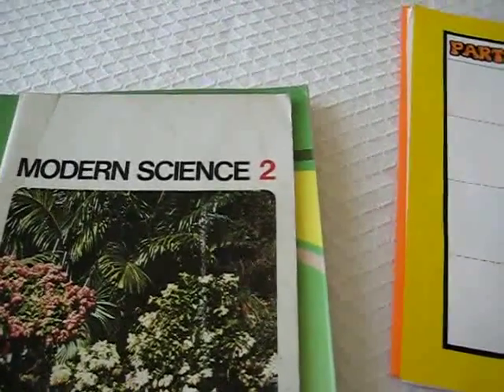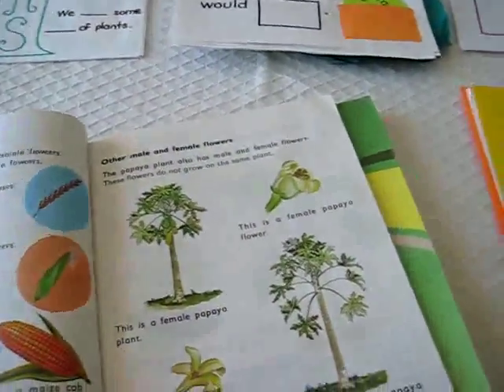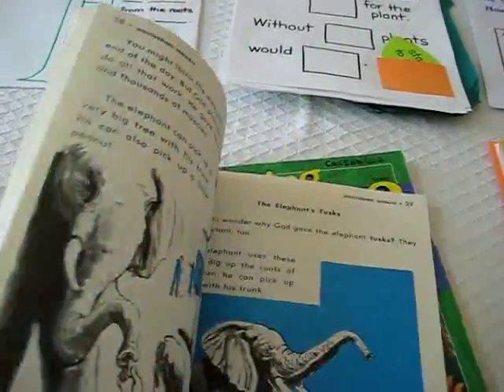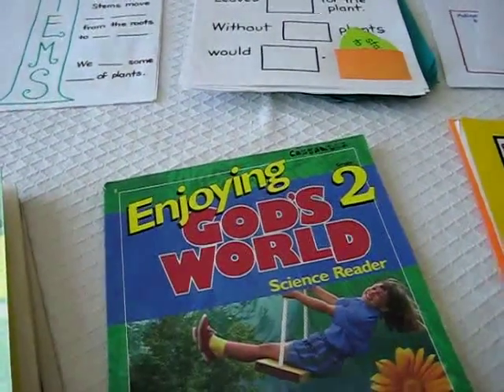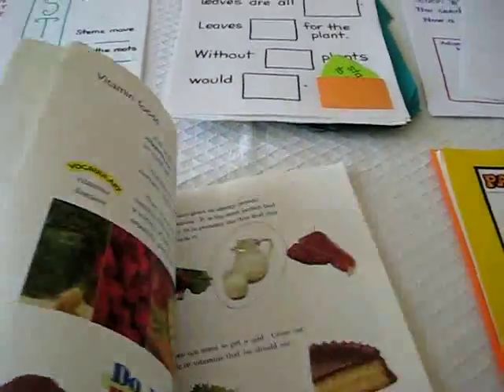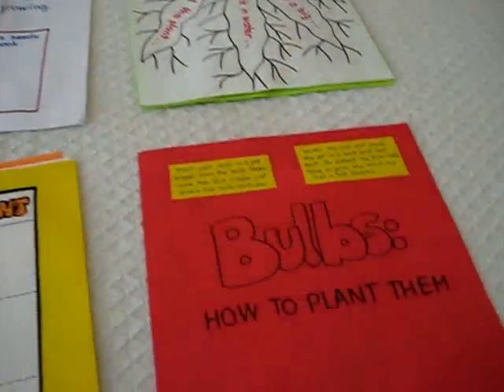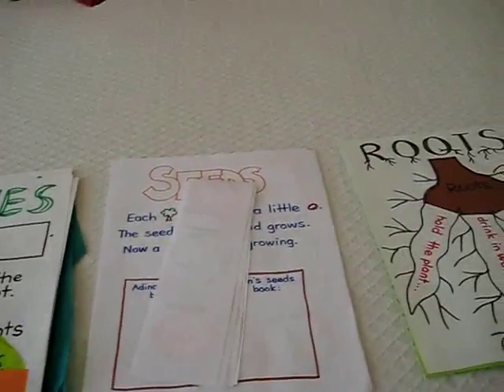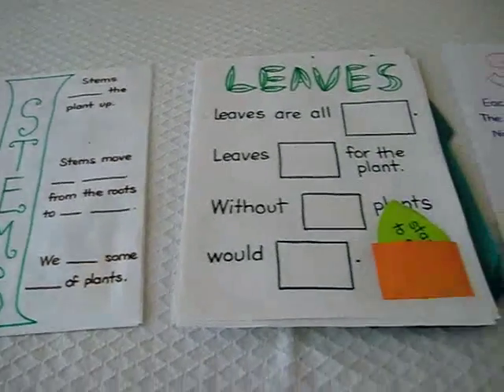Grade 1 - Science: Introduction to "Plants" study with books, activities, worksheets and more.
Educational projects to do with kids with simple materials you have at home.
Ideas for Early Learning at Home with Grade 1 students.